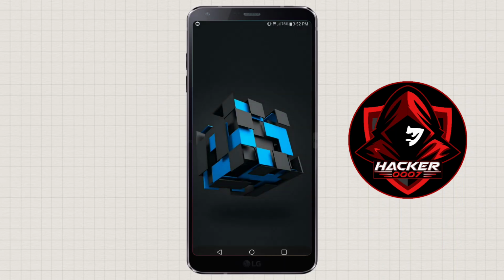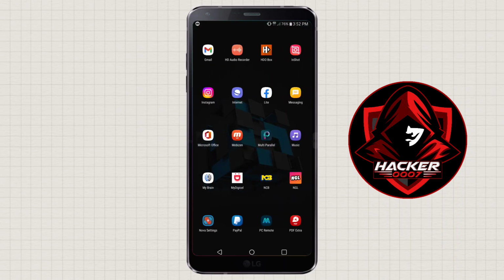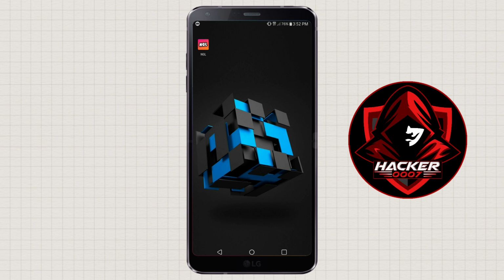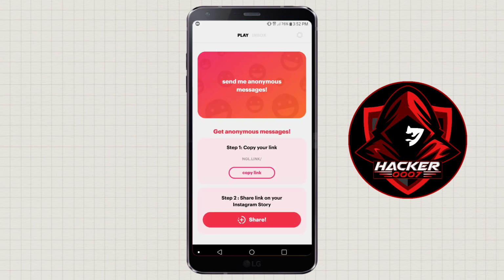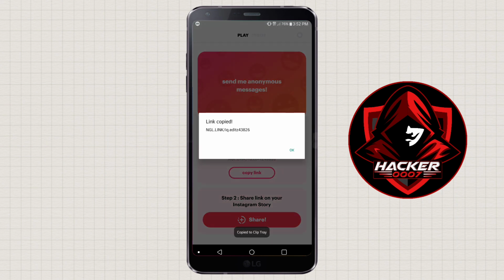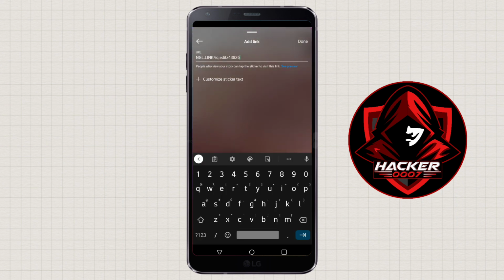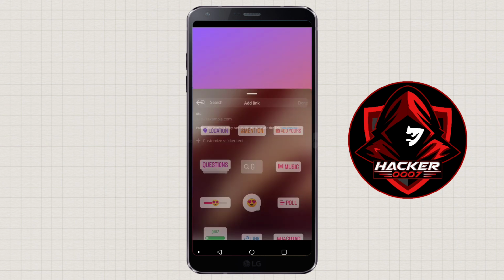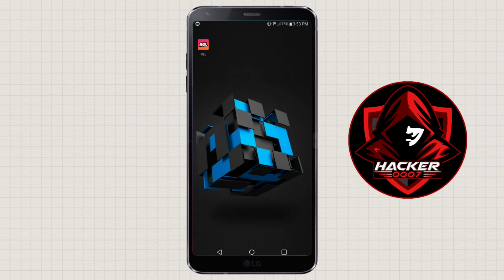How to Send Anonymous Message on Instagram With NGL App | Add NGL.LINK to Instagram Story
Topics covered in this video:
anonymous questions
anonymous question instagram
how to do anonymous question instagram
how to do the anonymous thing on instagram
how to do anonymous questions on instagram
how to make instagram questions anonymous
how to post anonymous question on instagram
how to get anonymous questions on instagram
how to ask an anonymous question on instagram
how to get the anonymous questions on instagram
NGL App